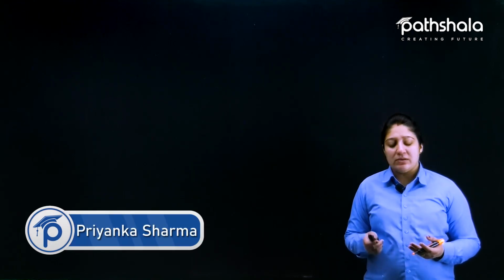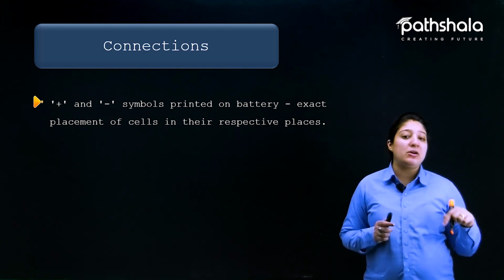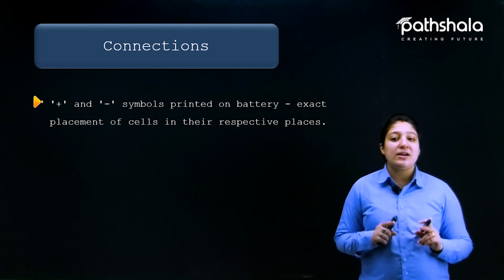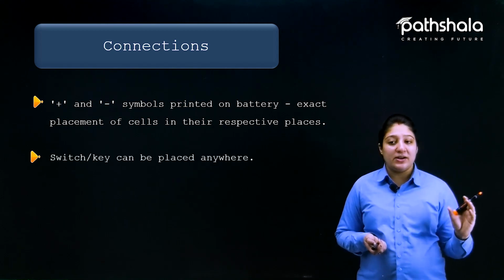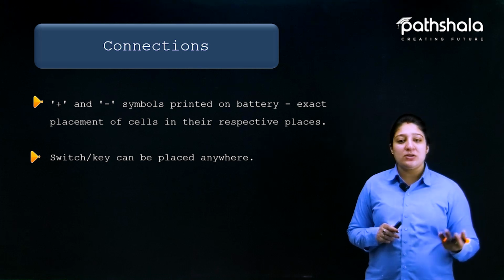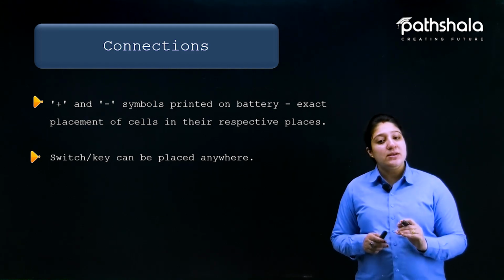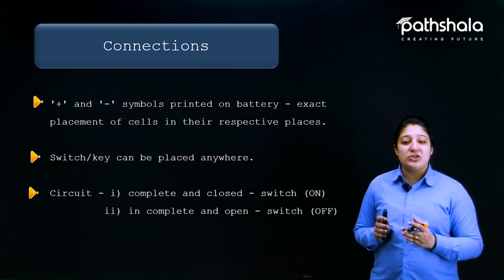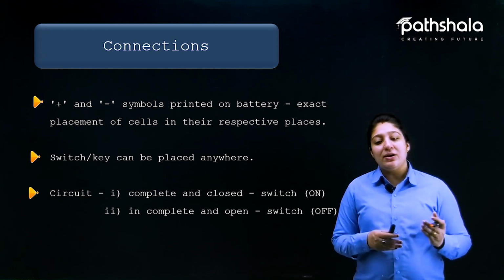CONNECTIONS | Chapter 14 Electric Current and its Effects | Science | Class 7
Std : 7
Subject : Science
Chapter : Chapter 14 Electric Current and its Effects
Topic Name : CONNECTIONS